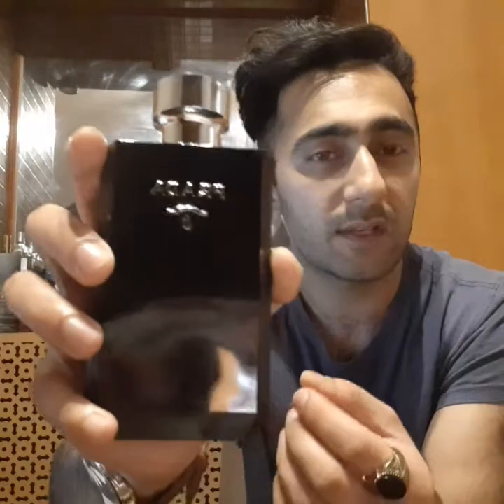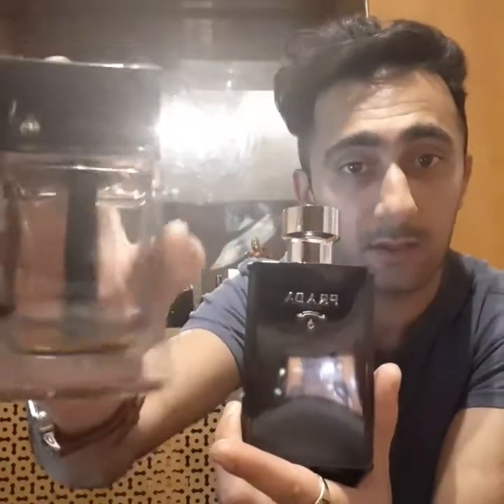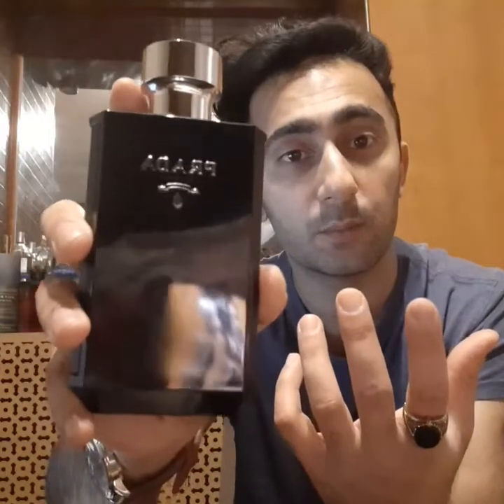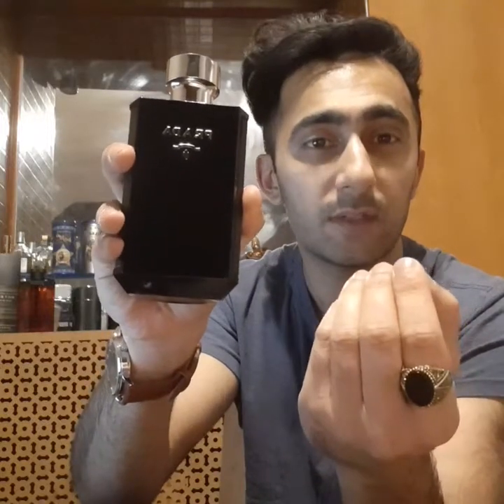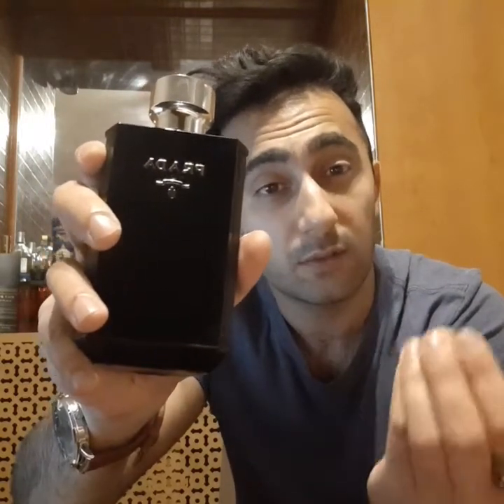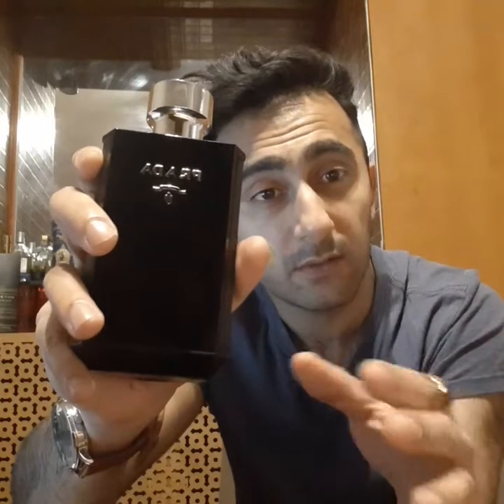Prada L'Homme Intense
Iris and Leather dominant scent with a sweet almost caramel (I take it back it is slightly gourmand in a salted caramel way) Amber, Tonka and sweet Pachoulli wood fragrance bound to impress and make a statement.